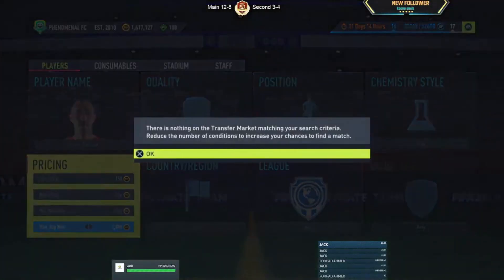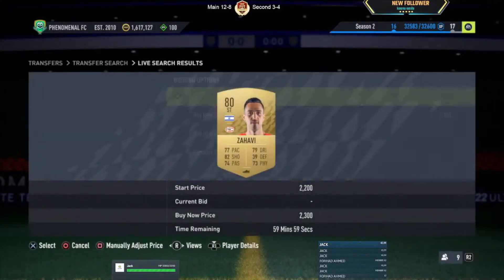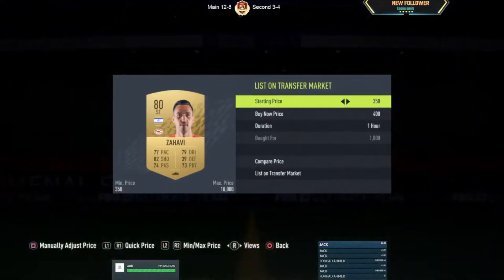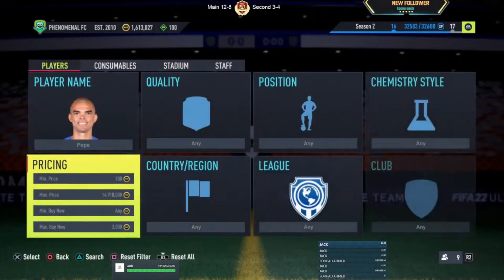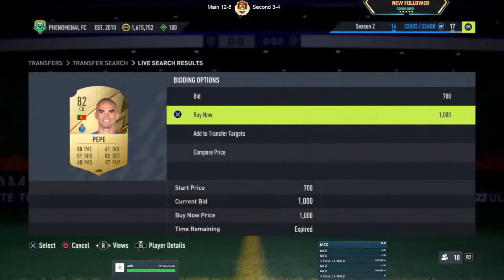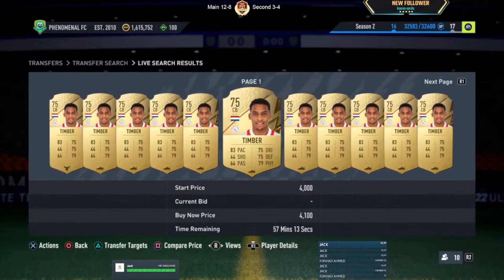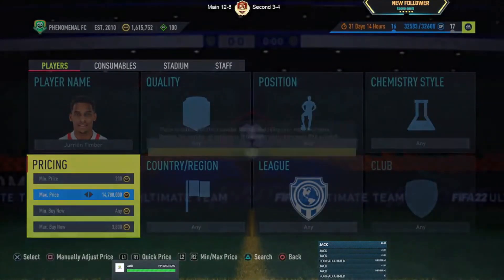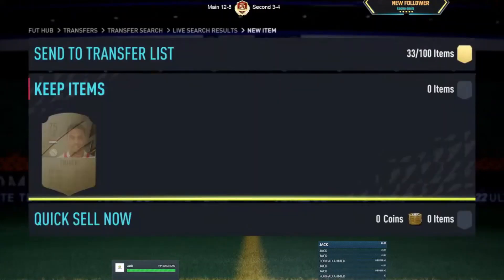HOW TO MAKE 100K COINS NOW ON FIFA 22! EASIEST WAY TO MAKE COINS ON FIFA 22! BEST TRADING METHOD!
In demand gold cards are the main players for today due to player objectives.